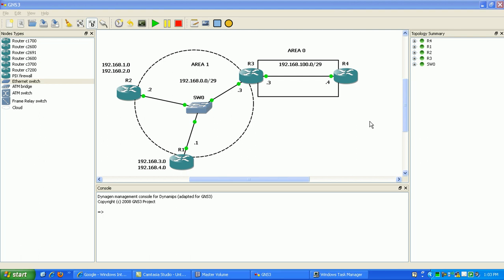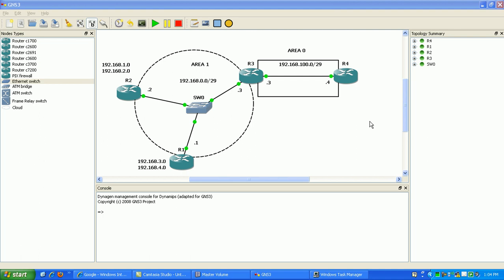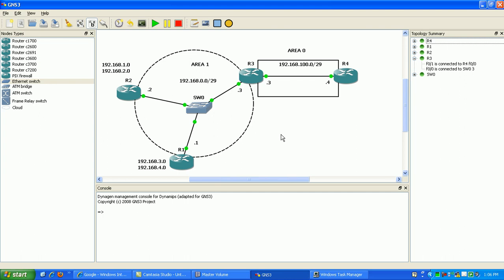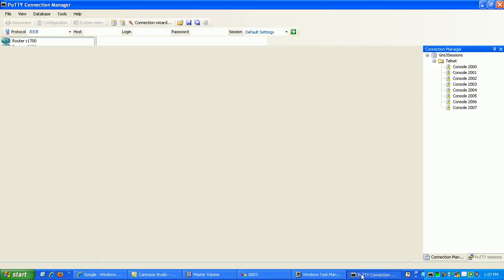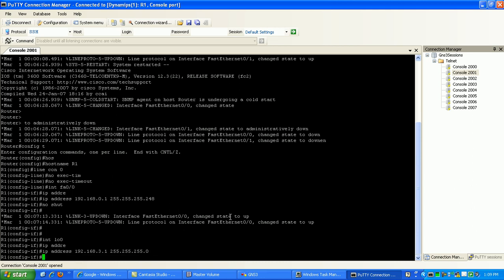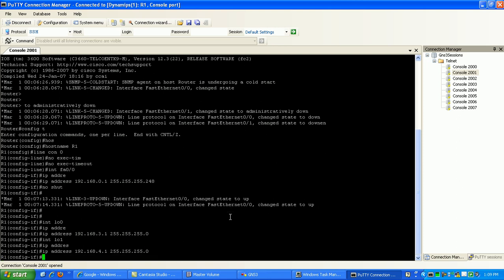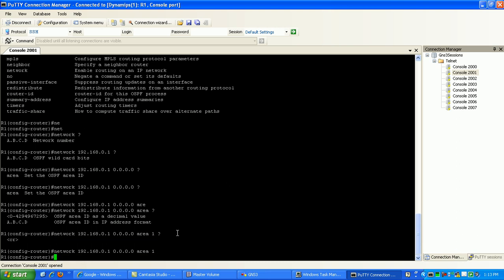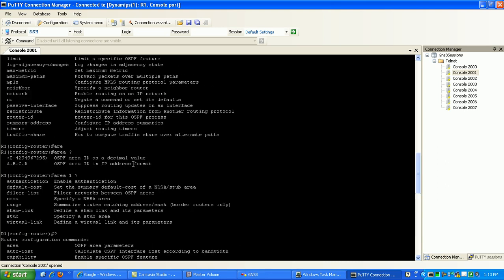OSPF Lab 1 Basics of OSPF - Internal Summariazation - Authentication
In this video I configure the following:

OSPF in Two different Areas
OSPF simple and MD5 authentication
OSPF Summarization (Internal)
Explain the basics of OSPF